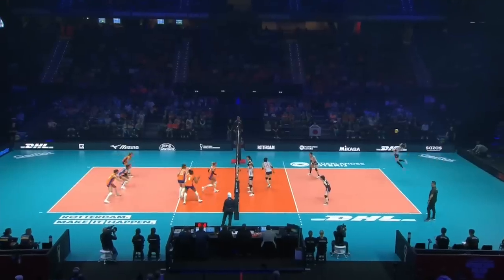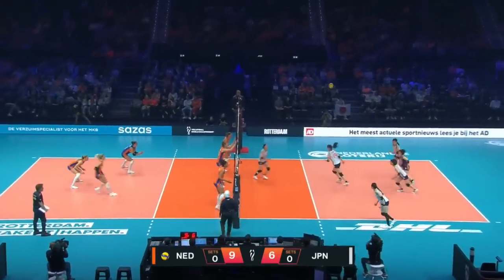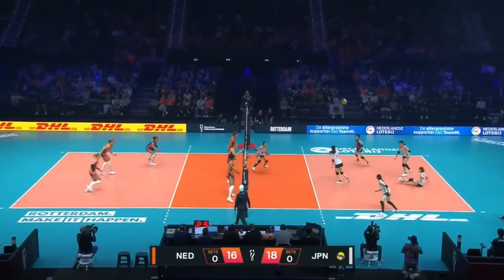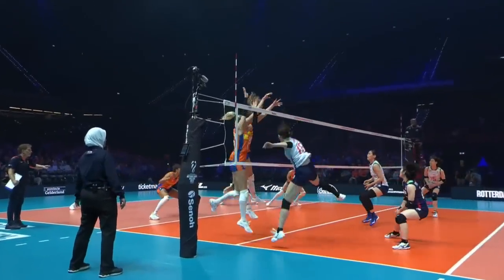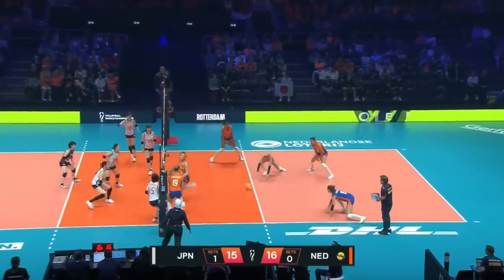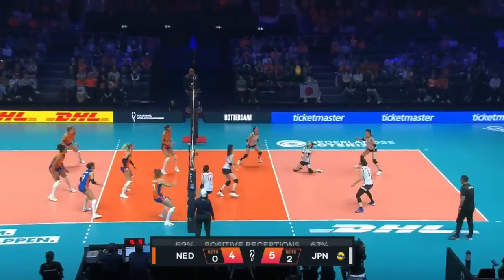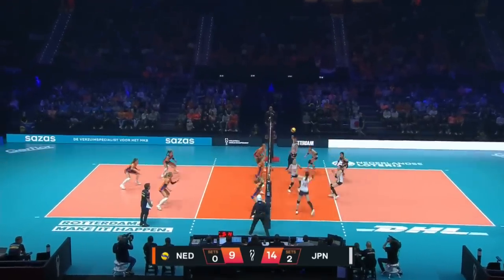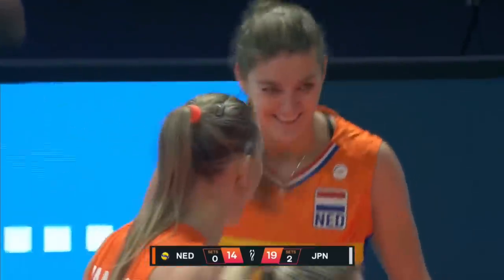🇯🇵 JPN vs. 🇳🇱 NED - Highlights Phase 2| Women's World Championship 2022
Watch the Women's highlights between Japan and Netherlands from Phase 2 of the FIVB Women's World Championship 2022 in Rotterdam (Netherlands)!